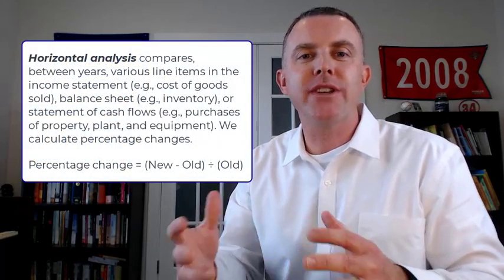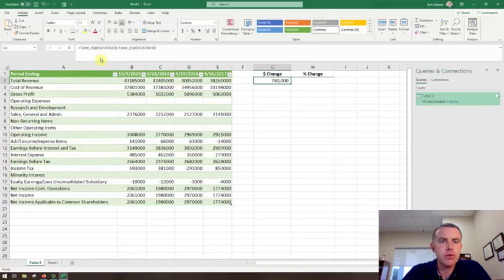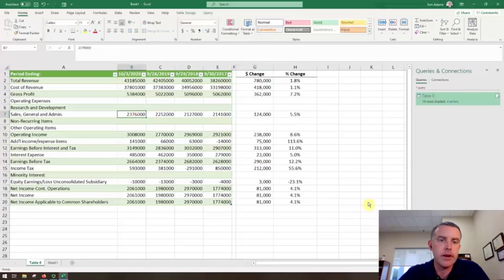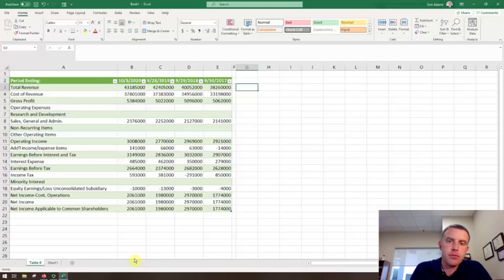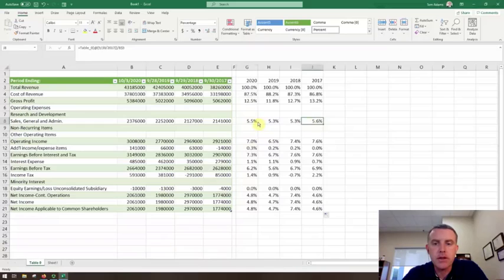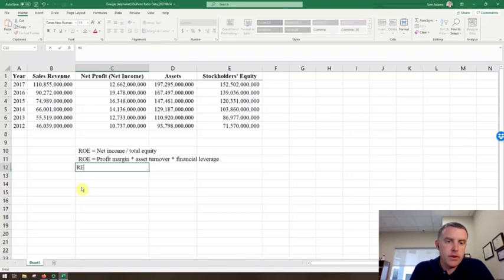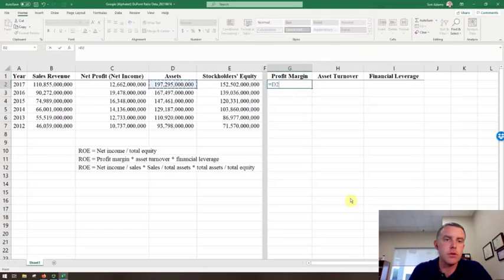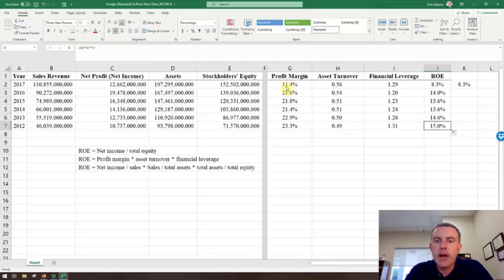ACC 455 | M6-04: Describe how vertical, horizontal, and DuPont analysis are used as tools for ...